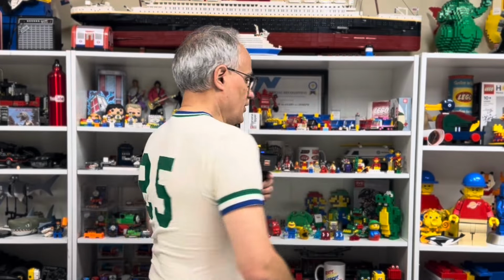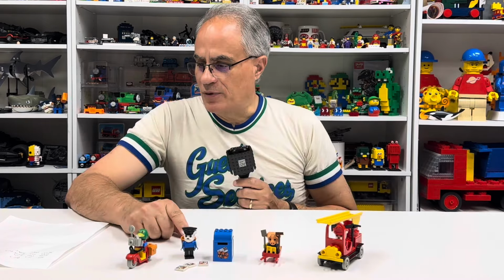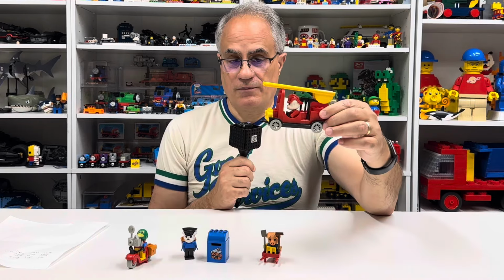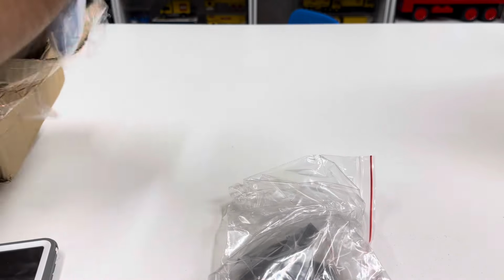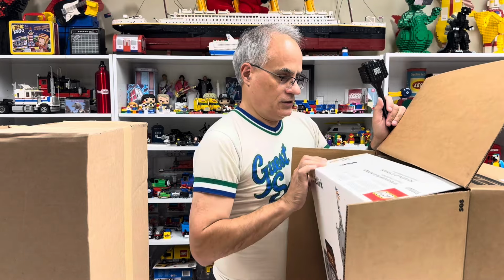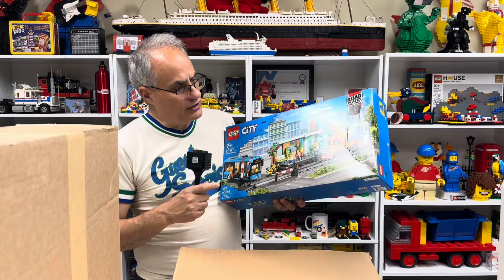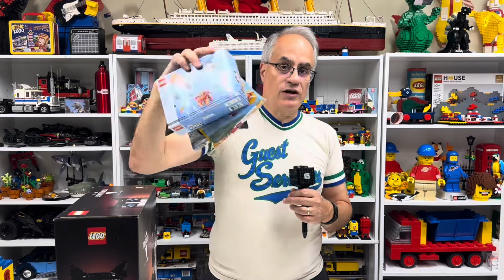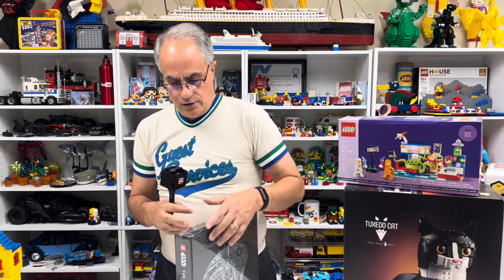Building Every LEGO Fabuland Set Day 4: 325, 3642, 3782, 3786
325 Percy Pig
3642 Fire Engine from 1985
3782 Photographer Patrick Parrot from 1982
3786 Buzzy Bulldog the Postman from 1982

📭 Mail to:
BrickTsar
66 Fire Tower Rd NW #  264